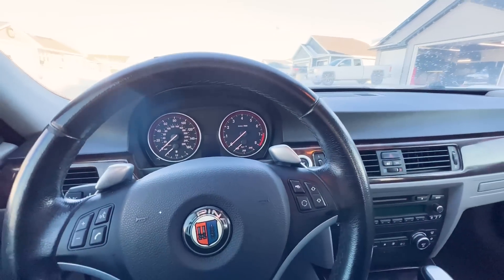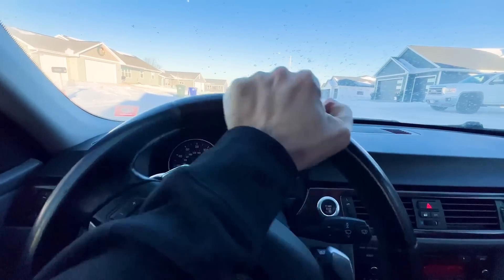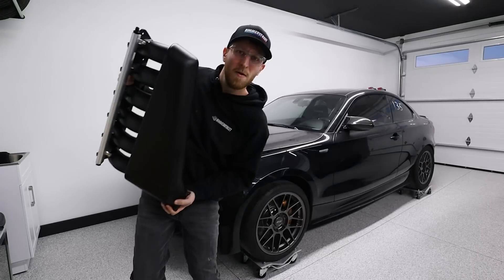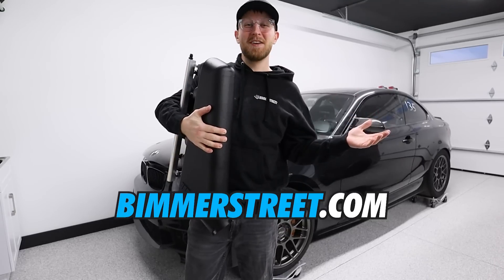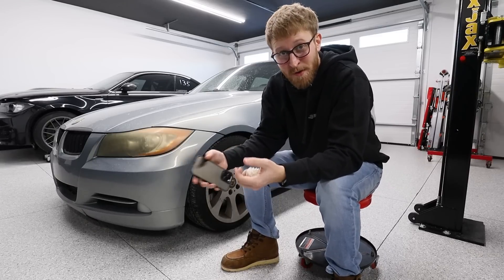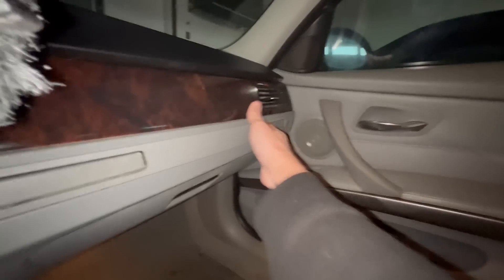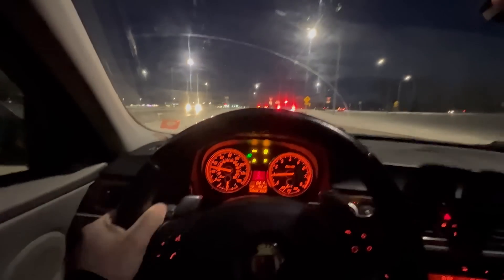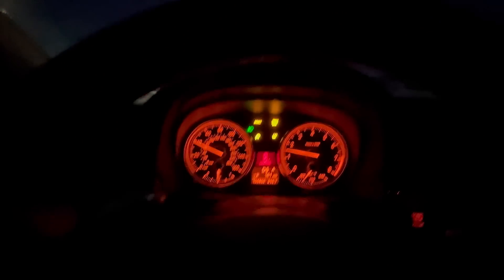I GAMBLED on a BMW From Across the COUNTRY!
Well, well, well... what do we have here?! Finally, a donor car for me to pull the engine from to get my 135i back on the road. And boy, it was full of surprises 😬

MODS on this 335i:
- 19T Twin Turbos

- Redline 75W90 differential fluid (2 qts)

- MHD flashing cable
- OTG USB adapter

- Royal Purple trans fluid (2 qts)

- Front tires (235/40/18)
- Rear tires: (265/35/18)

- Smoked LED side markers
- LUX H8 180 LED angel eyes
- LED license plate lights

⛽ BMW OIL CHANGES I SWEAR BY
- Motul X-cess 5W-40 oil (5L)
- Motul X-cess 5W-40 oil (1L) x2
- Mann oil filter
- Magnetic drain plug